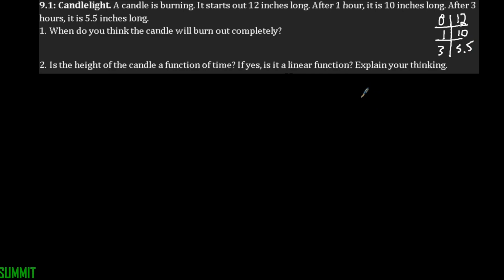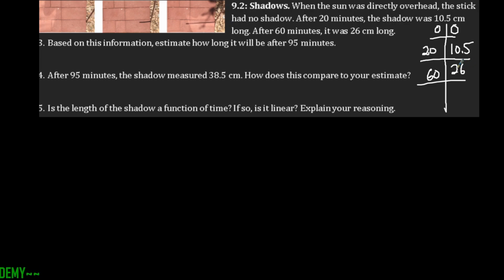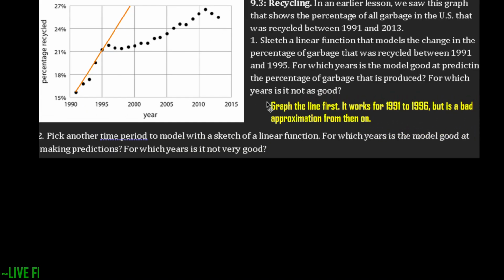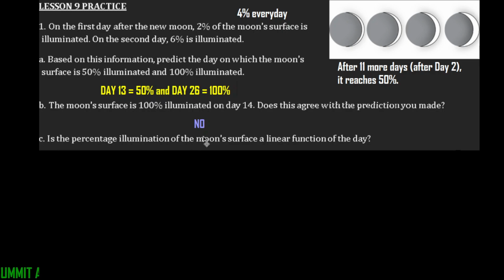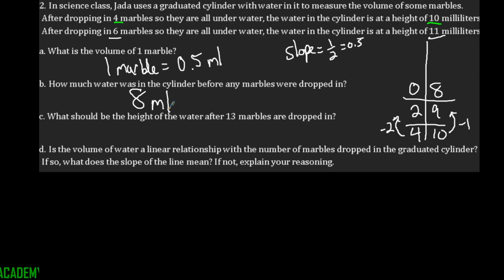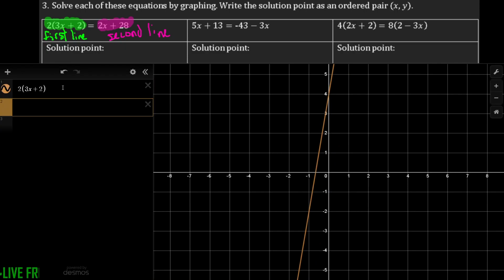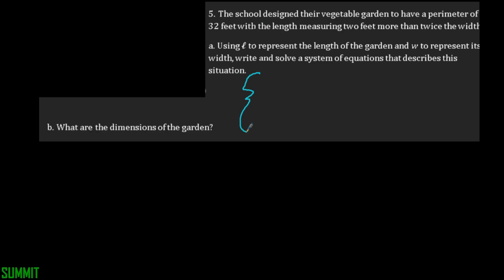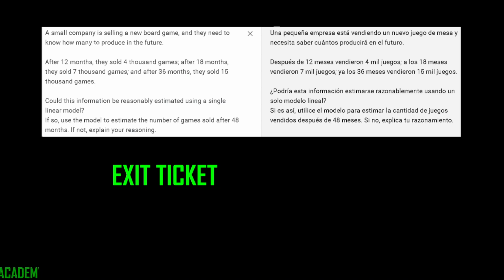Math 8th - Unit 5 - Lesson 9